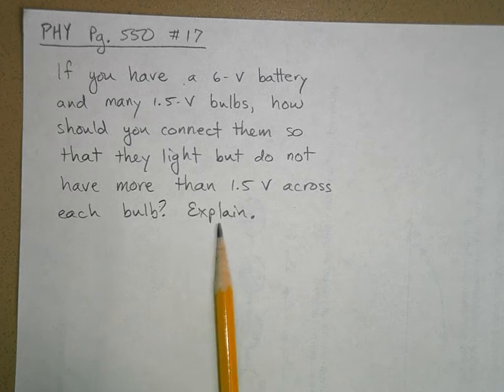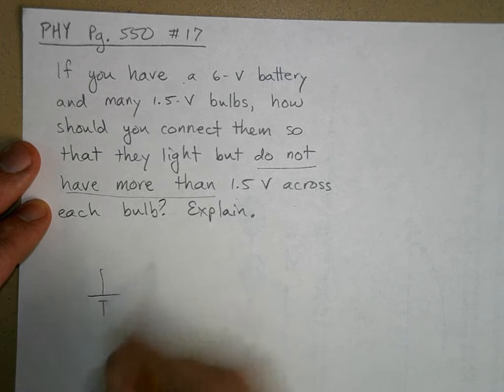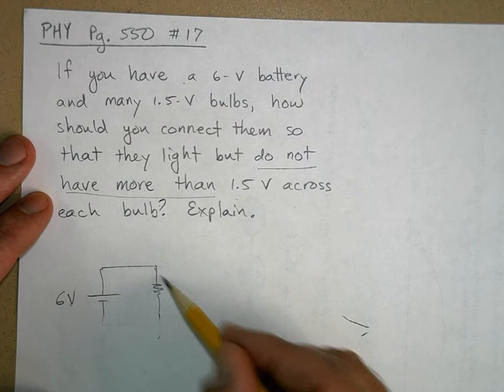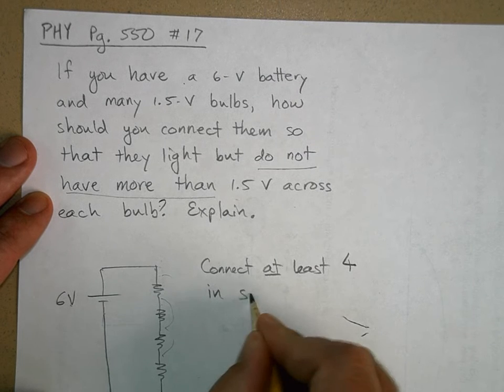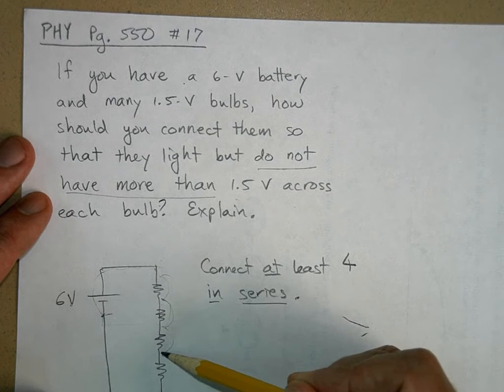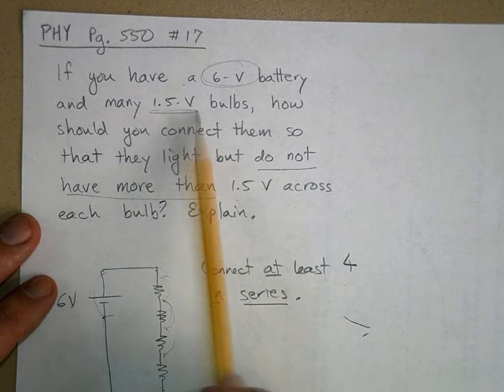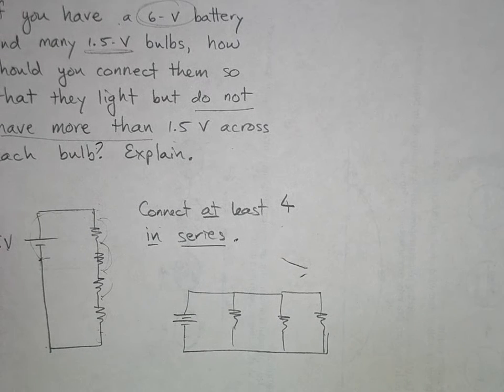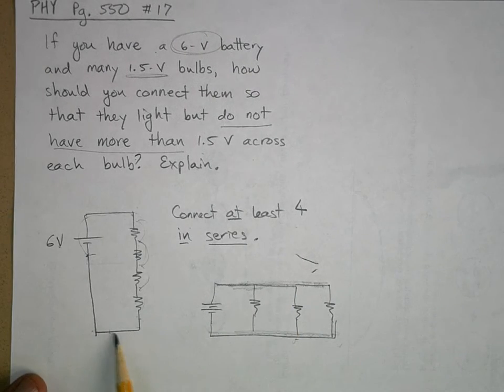PHY Pg 551 P17